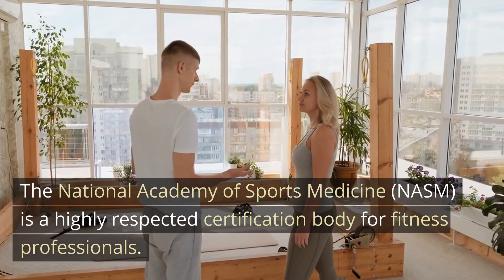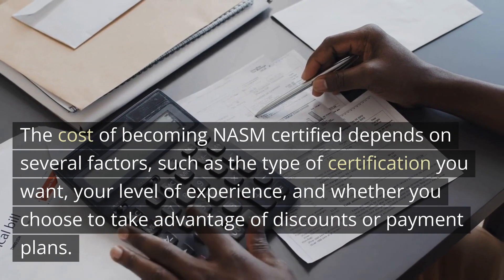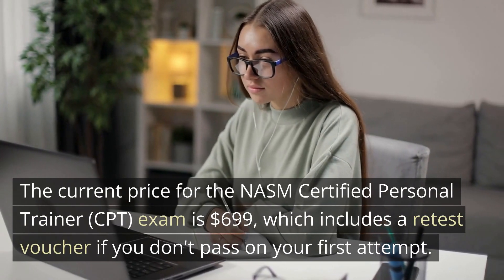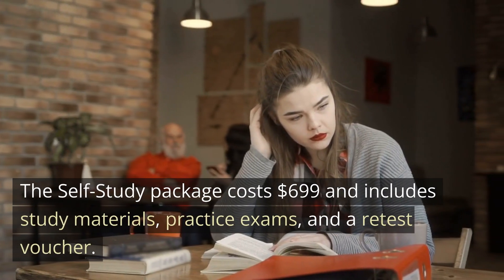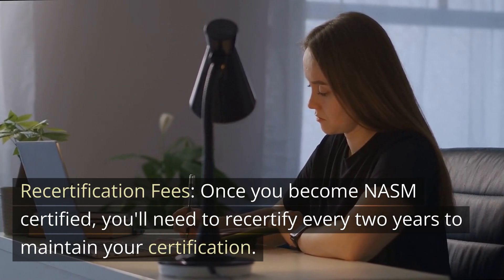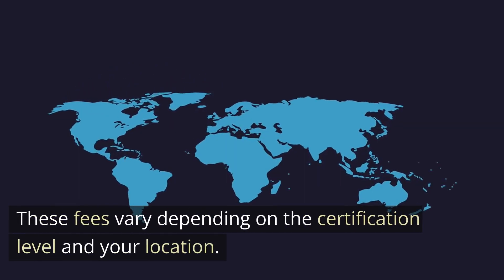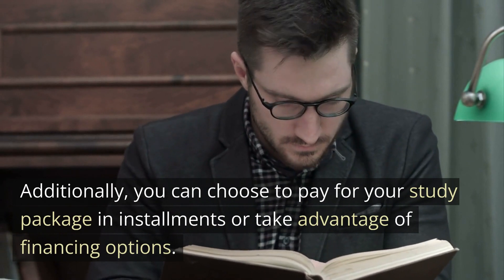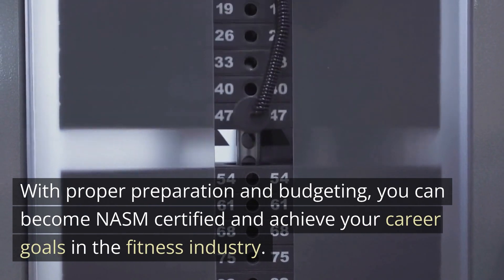How much does it cost to become NASM certified?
Thinking about becoming NASM certified but wondering how much it will cost?

In this video, we'll explore the expenses associated with obtaining this highly respected fitness certification, including study materials, exam fees, and continuing education requirements.

By the end of this video, you'll have a clear idea of the financial investment required to become NASM certified and be better equipped to decide if it's the right choice for your fitness career.